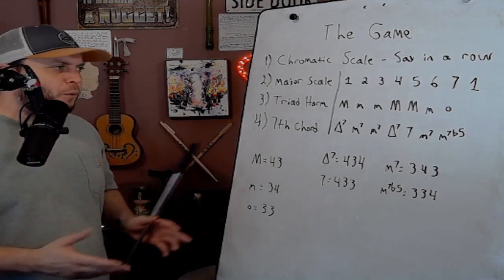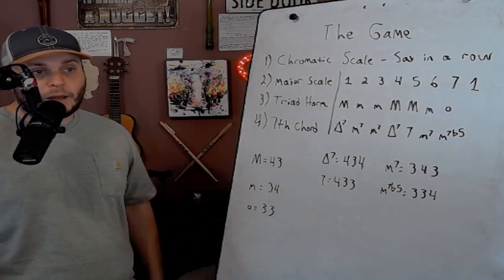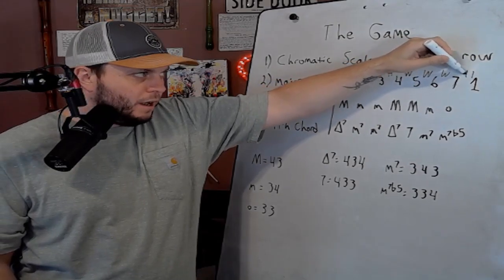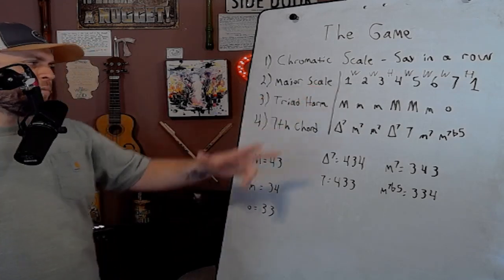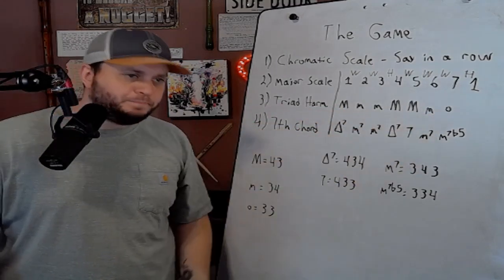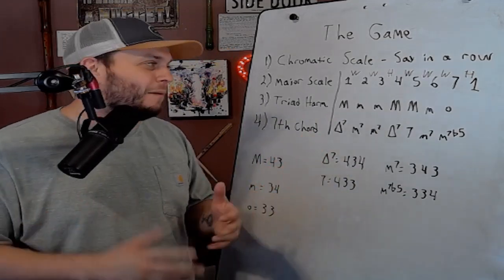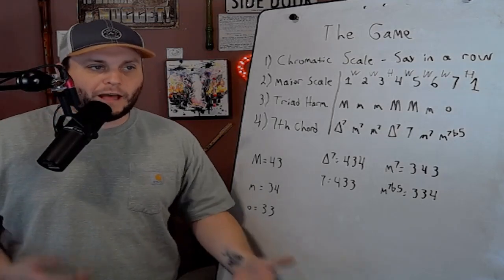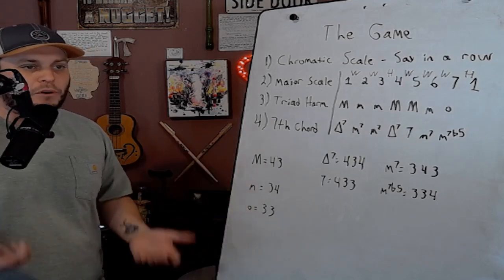The Game Is The Game - Music Basics 18